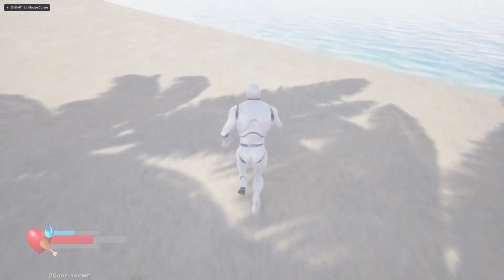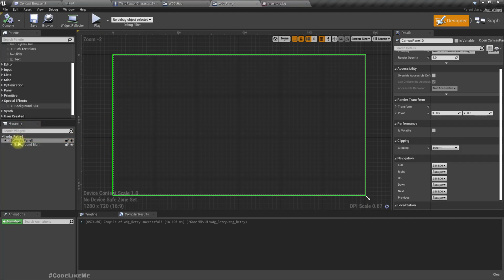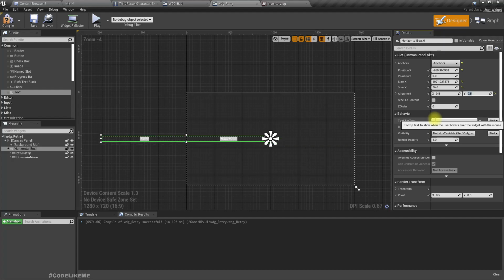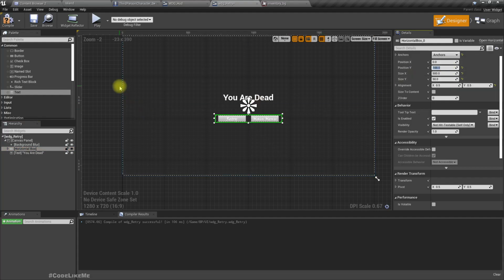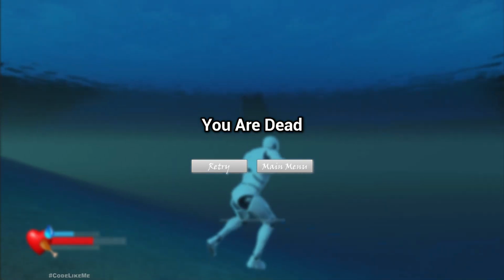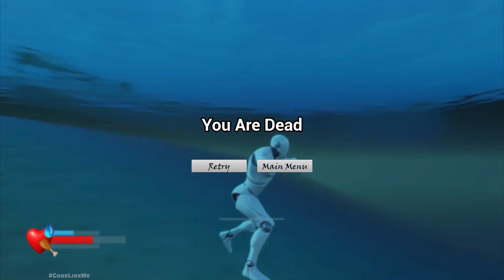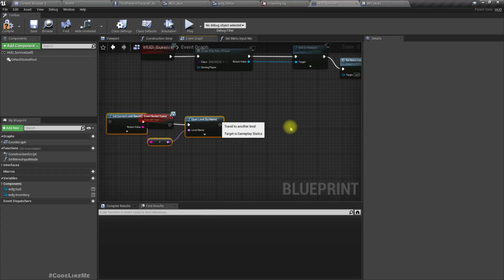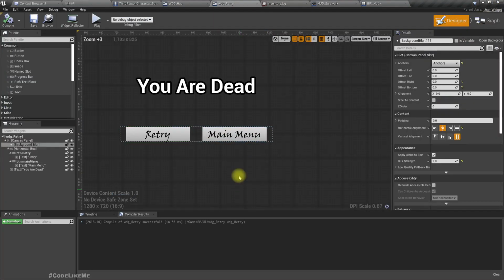Unreal Survival #38 - Game Over - Retry Menu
In this episode of unreal engine survival tutorial series, I am going to implement a retry screen or a game over screen widget. This will appear when the character dies in the game. There will be 2 buttons as Retry and MainMenu. Retry button will reload the game from the last checkpoint and the MainMenu button will direct the game to the main menu. When the retry menu is loaded, the game will be blurred and paused. Then the input mode is changed to UI and mouse cursor appears.